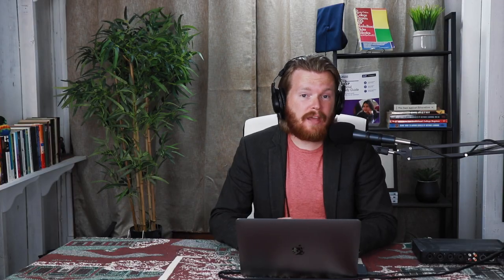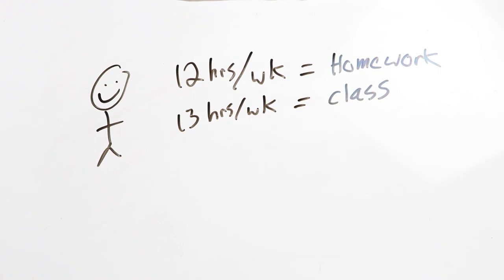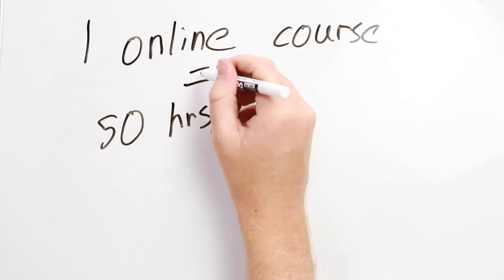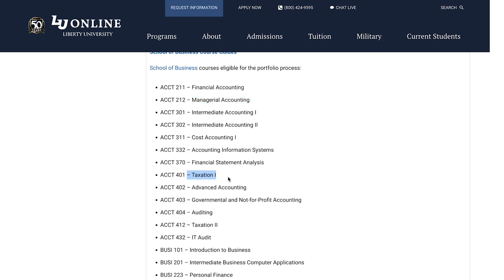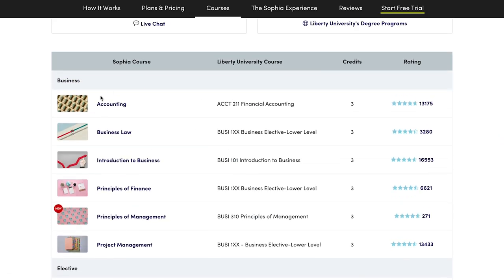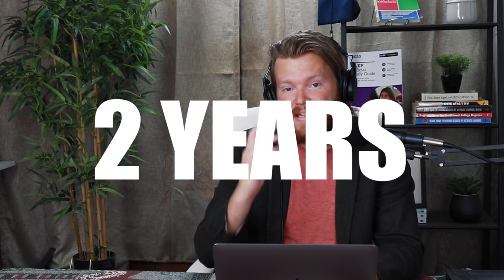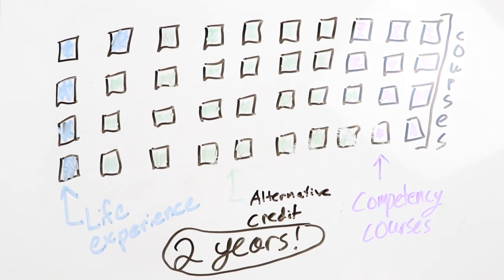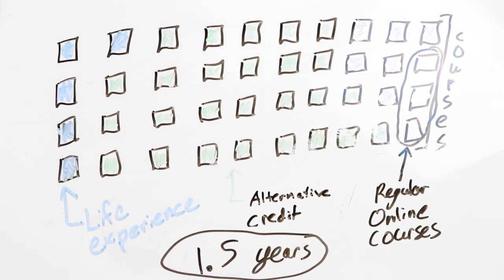The Key to Graduate Super Early in Only 10 Hours of homework/week!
College is tough, but it doesn't have to take years and years. You want to move on with your career, but you need a college degree, so let's not waste time! This video will show you how to graduate college early while working just 10 hours per week on homework!

COLLEGE COACHING
🎓 If you're ready to graduate, sign up for a consultation with the College Hacked team

FREE COLLEGE HACKED "GRADUATE FOR $8K in 18 MONTHS" COURSE
📢 You'll get our free 30-minute course plus the College Hacked Weekly with up-to-date tips and strategies for hacking college

STUDY.COM
📚 Use this link to save 30% off the first three months of a new, monthly membership on Study.com (a $200 savings that could get you 18 college credits in the time of one college course)

EDITOR
🎬 - Stephen Color - @stephen_color on IG